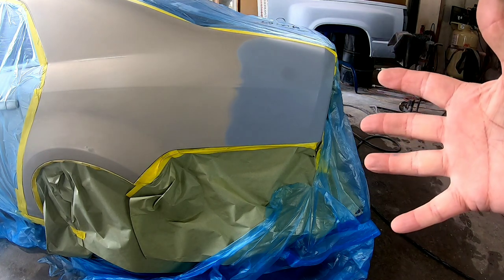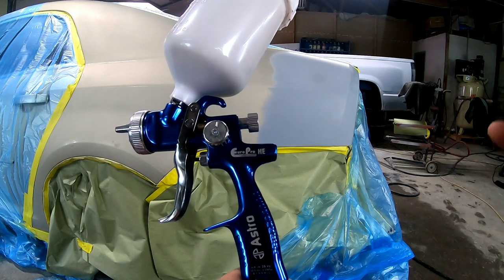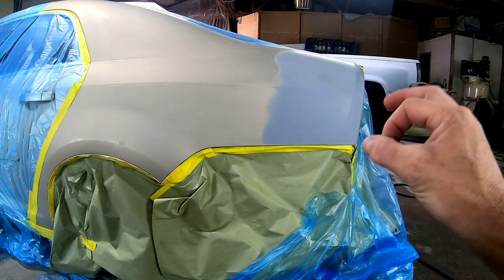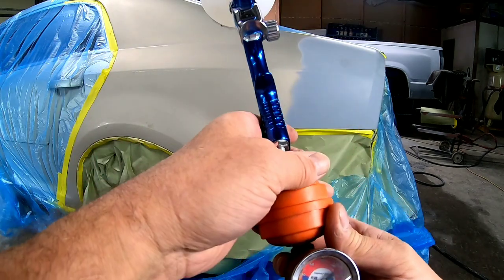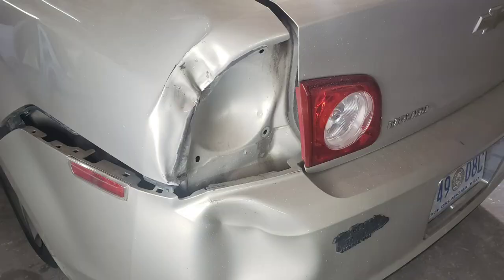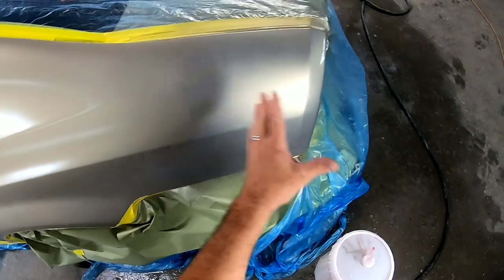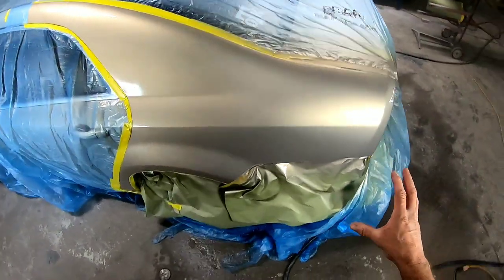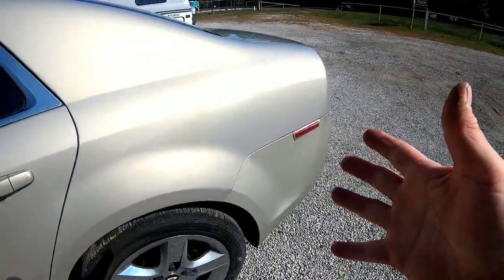How to do paint repair on your car using a budget paint gun. auto body repair,Astro euro pro he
In this episode I'll  show you how to do auto paint repair on your car using a budget paint gun. The auto body repair has been completed on this car. I will paint the quarter panel on this car with the asto euro pro he paint gun a budget friendly paint gun that sprays amazing for the price. I'll  explain step by step the procedures I use to prep, blend, paint and clear. I also will give you my thoughts on this paint gun and how to set it up for paint!

I may give you a shout out or share your photos

Astro euro he paint gun

body filler
usc icing poly putty

3m platinum plus body filler

Dura block kit

CHEN REFINISH Premium Quality Black 2-3/4" x 5" Rubber Sanding Block

Dura-Block AF4405 Black Scruff Pad

3M 05777 Hookit 6" x 1/2" x 3/4" Soft Interface Pad

dura gold 80 long board sticky back

dura gold 320 long board sticky back

dura gold 180 long board sticky back

3M 31435 Stikit Gold 6-inch P320A Grit Disc

3M 03020 Imperial Wetordry 3-2/3" x 9" P600 Grit Sandpaper

primer
primer gun 2.0mm nozzle with regulator

Optex polyester primer color change

Optex primer catalyst fast

Speedkote 2k urethane primer kit fast dry

Speedkote epoxy primer quart kit

sem self etching primer

sem aerosol primer

Bondo Gray Filler Primer, Highly Durable & Easy to Use, 11 oz, 1 Aerosol